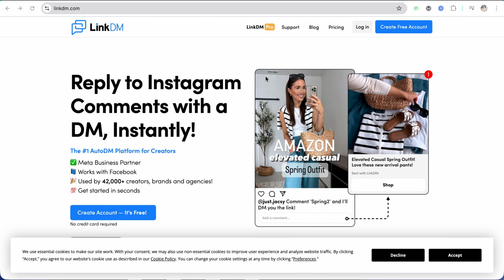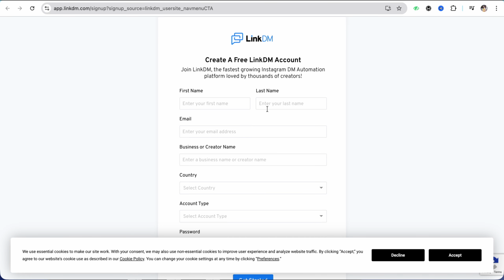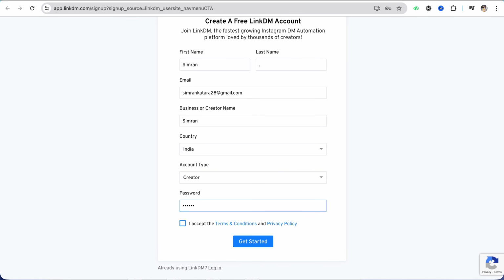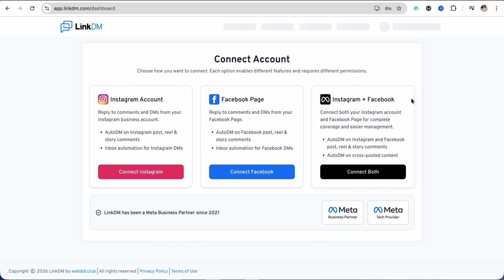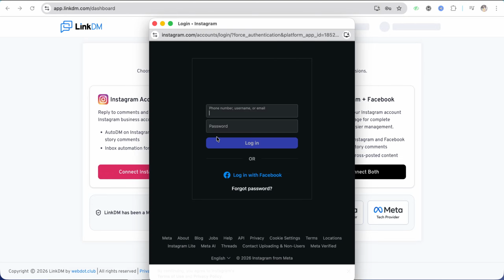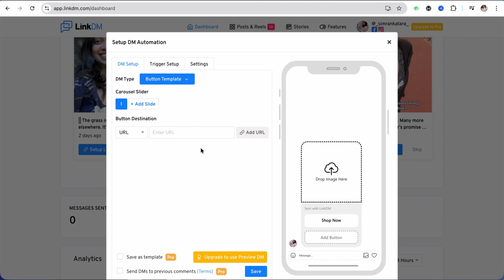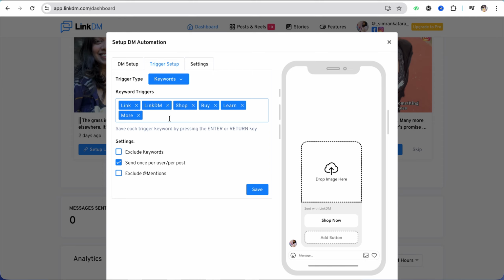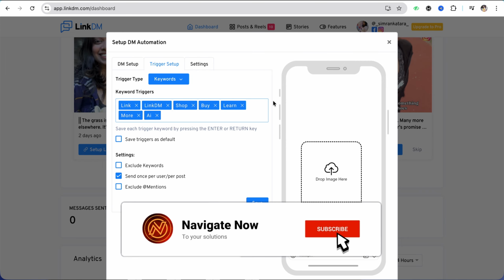How To Set Instagram Comment Automation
In This Video, learn How To Set Instagram Comment Automation